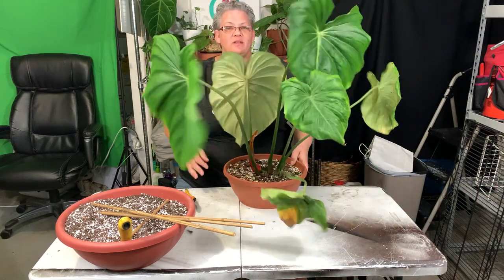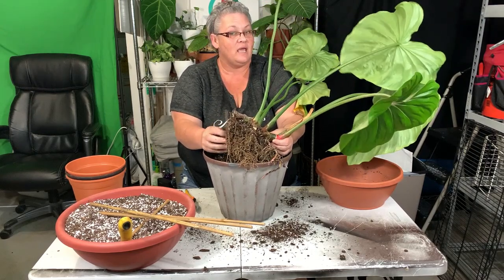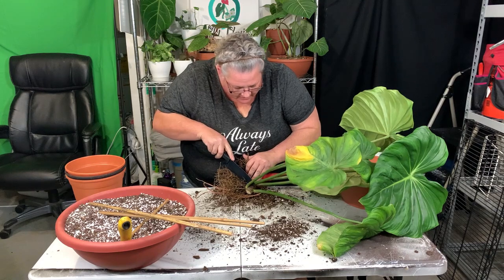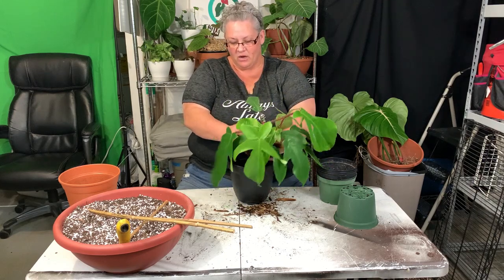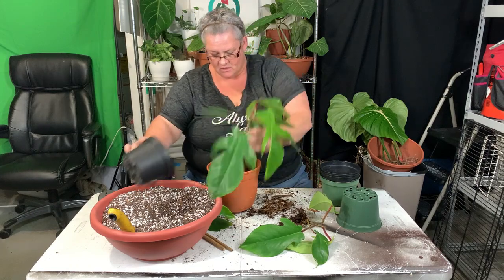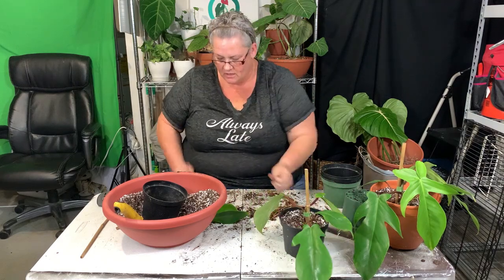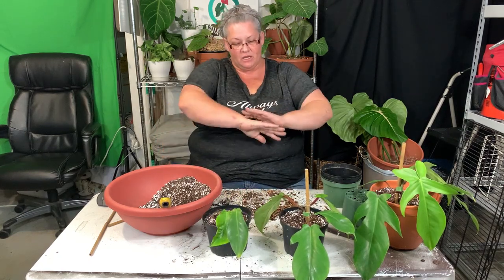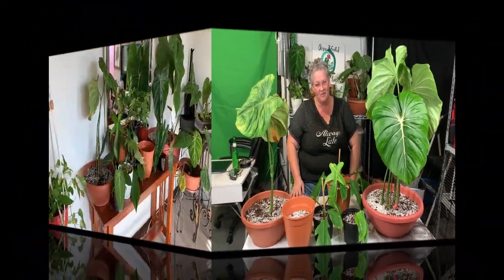Propagating my HUGE Philodendron McDowell and a Repot | Q & A session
I've been busy and some of my plants need to be tended to. My Philodendron McDowell was getting huge and needed to be brought back down to size. I have a Philodendron Squamiferum that needed to be put into a better growing medium and you had some questions... I give you the answers. I hope you enjoy!